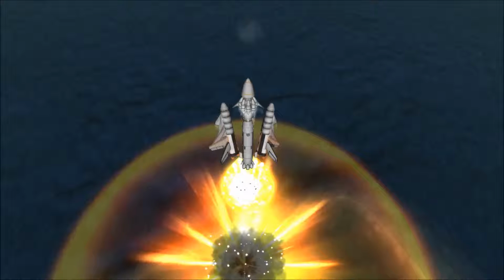Mining Tutorial 6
J. Arthur's sixth mining tutorial. This is the not so mining one, where I discuss heavy lift vehicle launch profile's.